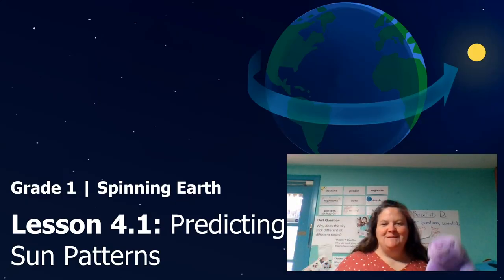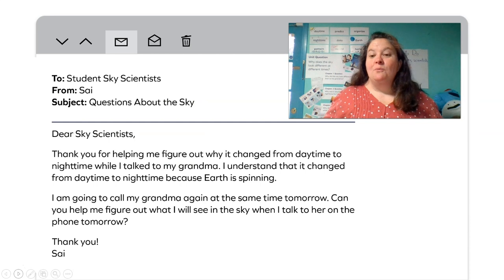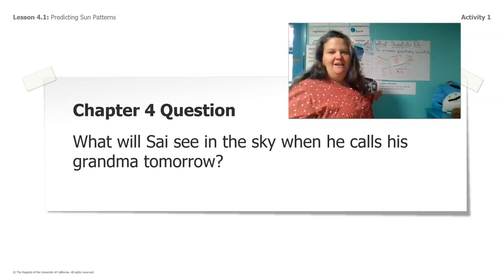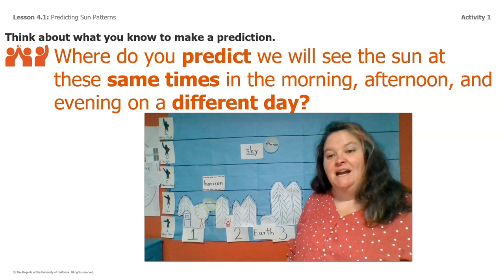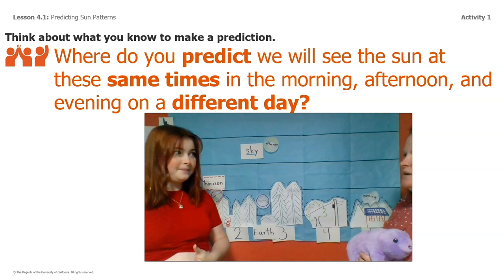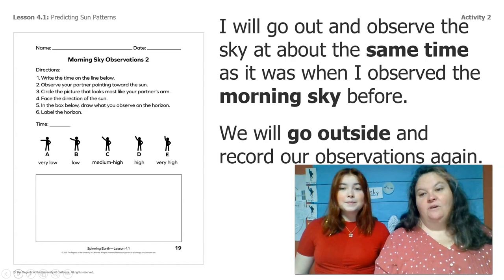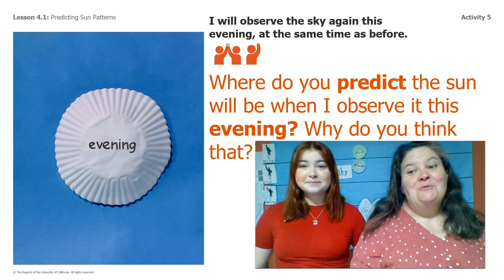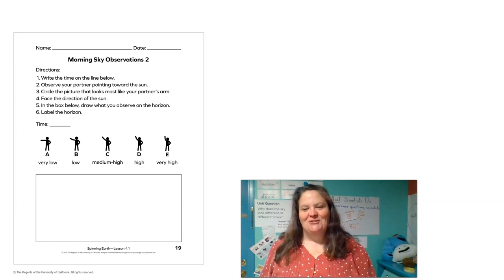Science, 1st Grade, 5/28, Predicting Sun Patterns